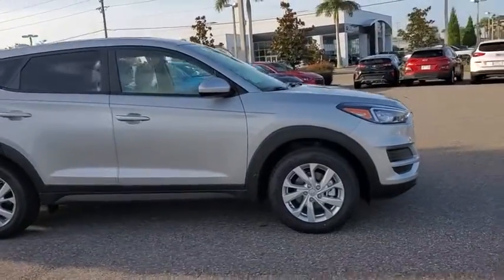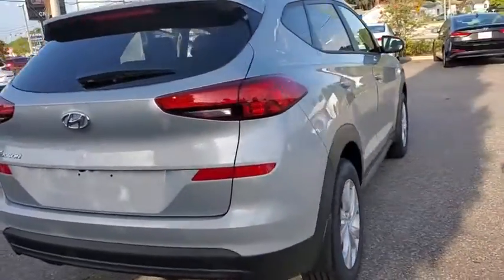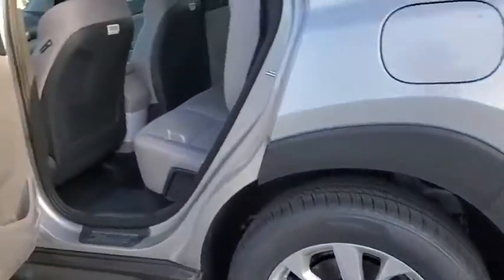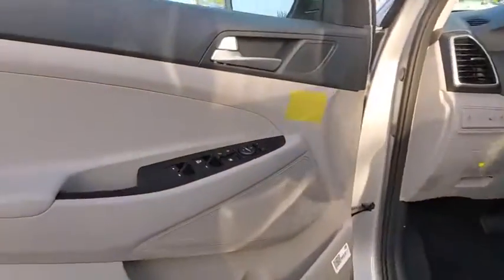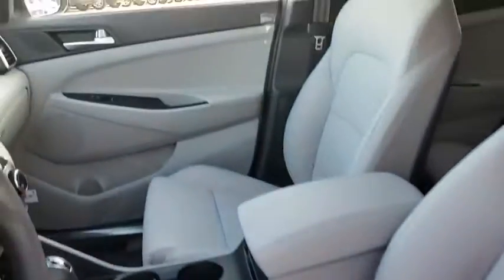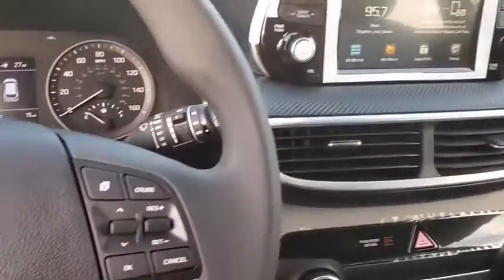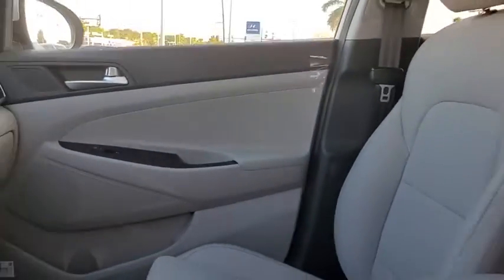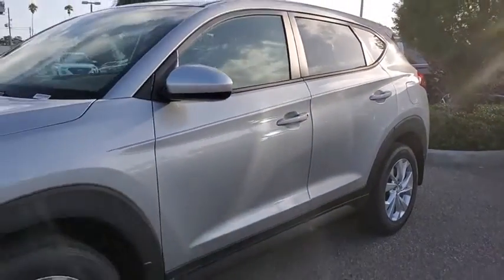2020 Hyundai Tucson St. Petersburg, Tampa, Clearwater, Palm Harbor, Largo, FL LU264835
New 2020 Hyundai Tucson available in St. Petersburg, Florida at Crown Hyundai. Servicing the Tampa, Clearwater, Palm Harbor, Largo, FL area.

Crown Hyundai
5301 34th St. N.